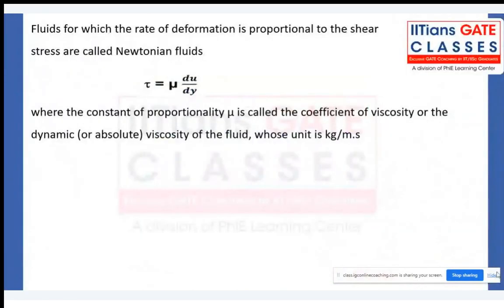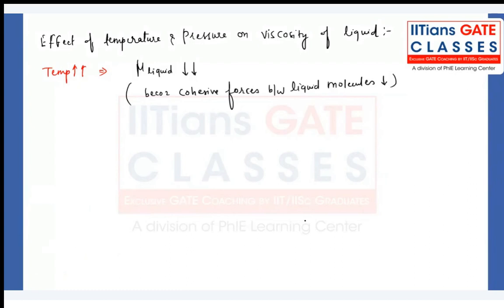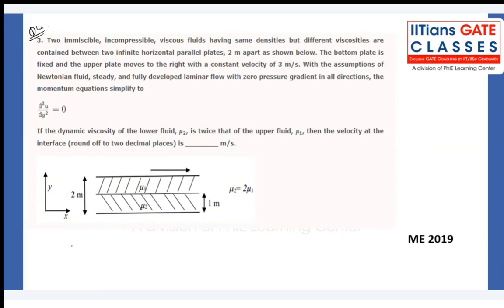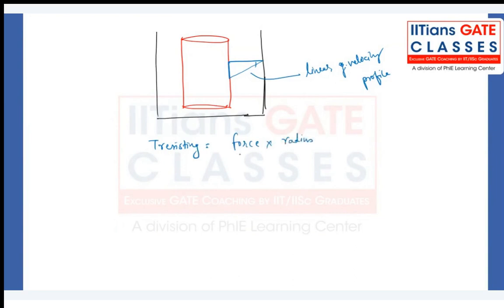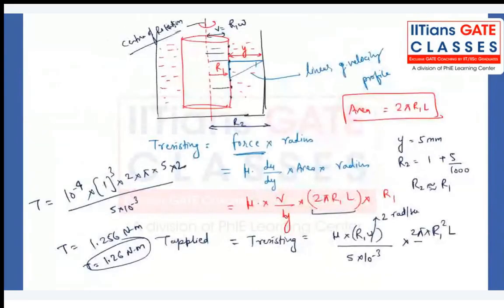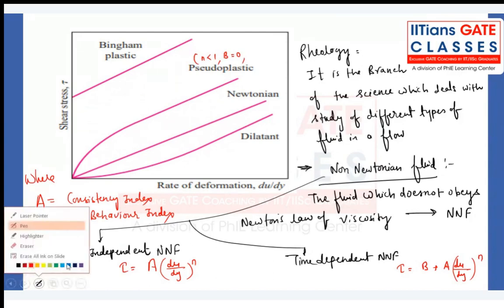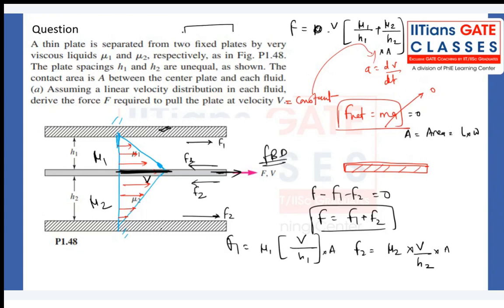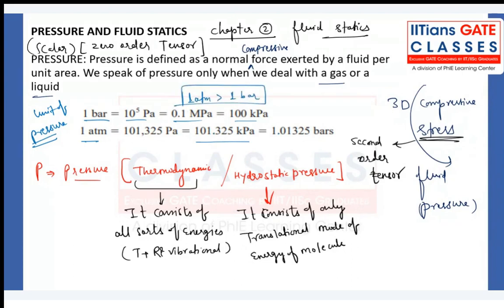Fluid Mechanics | Fluid statics-Aerodynamics Basics L3 | GATE AE Lectures | GATE AE Online Classes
✅Salient Features
Regards,
Team IGC

🏆 GATE Result 🏆